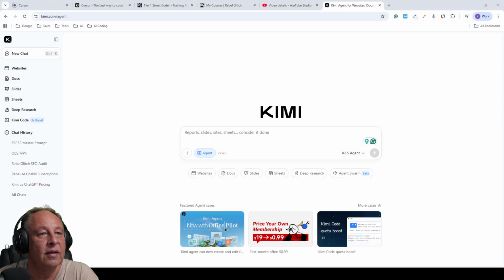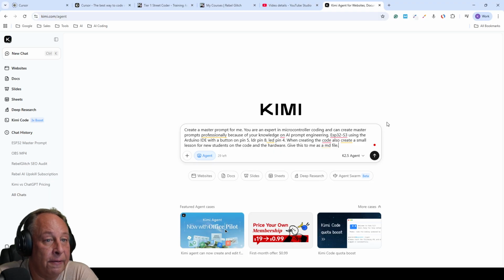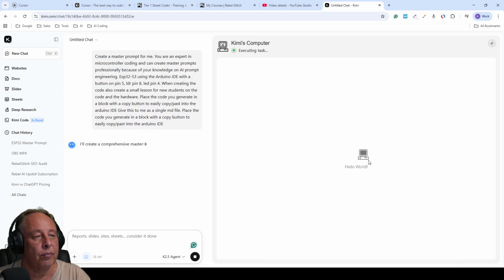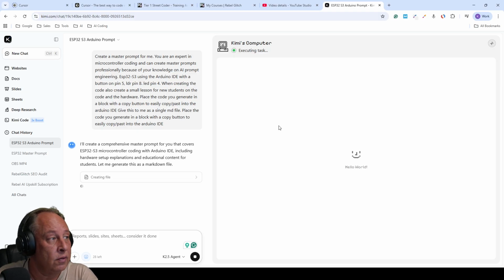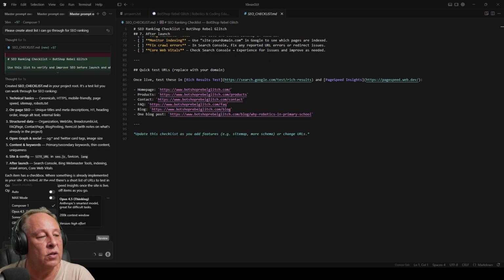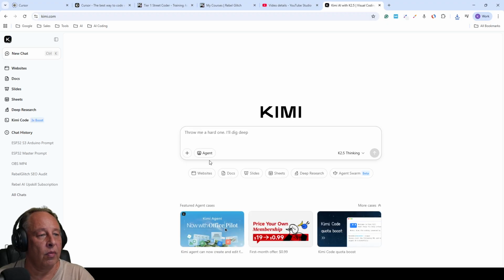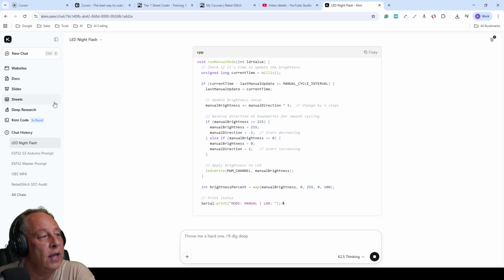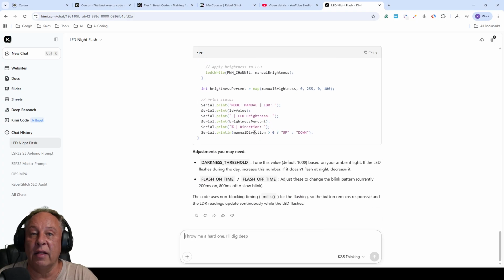Promtology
AI is not a search engine. Learn how to prompt it effectively.